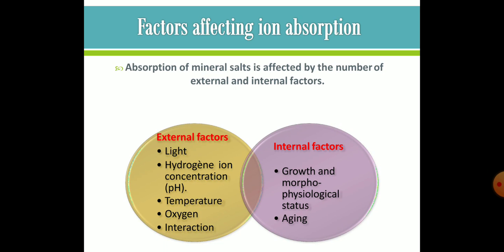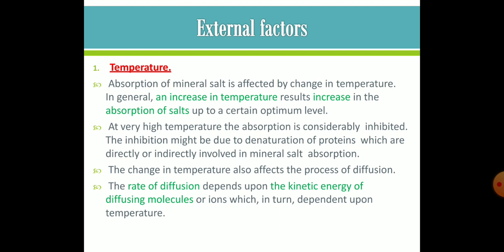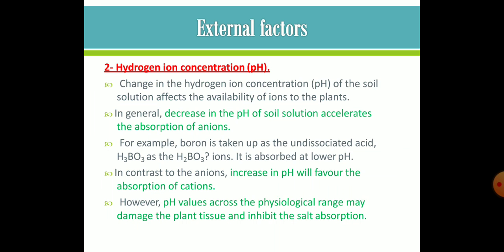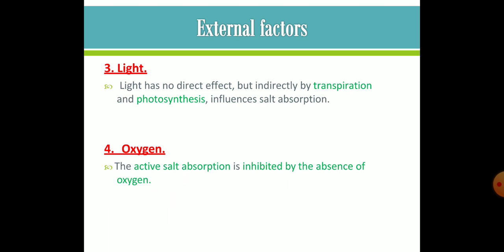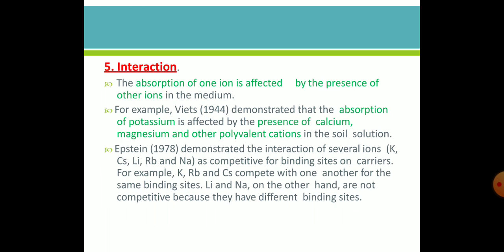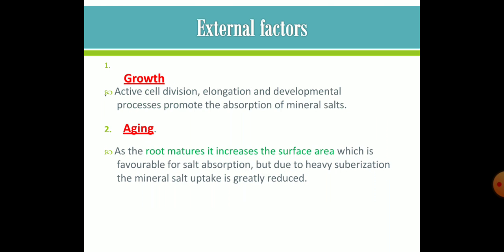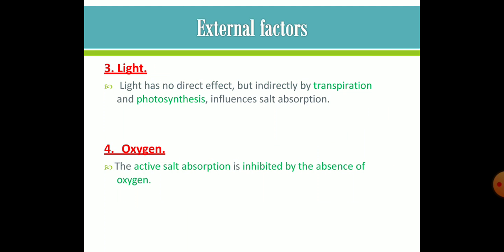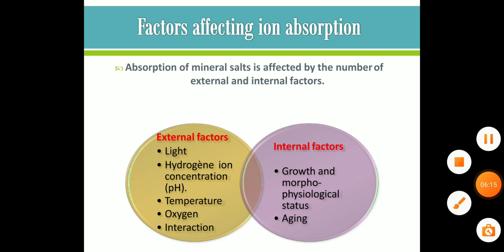III BSc CBZ Botany Factors affecting on salt absorption By Dr Vinayaka KS